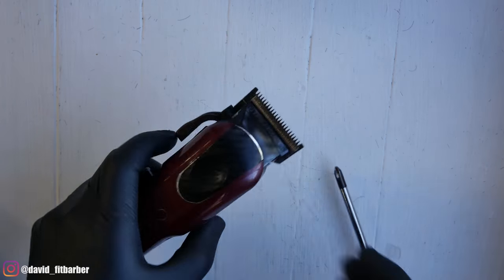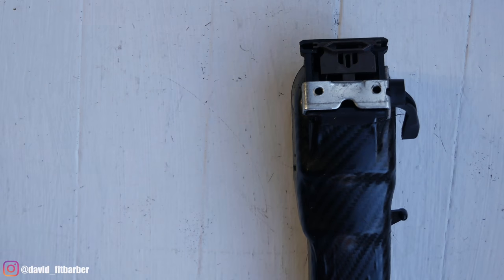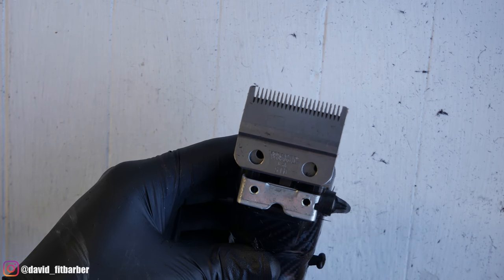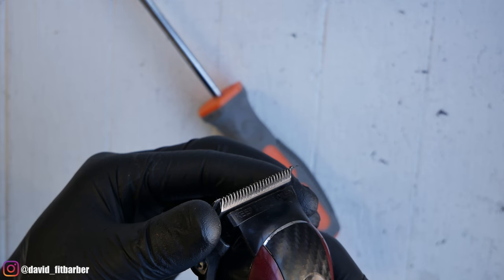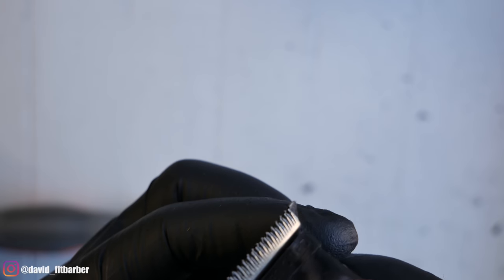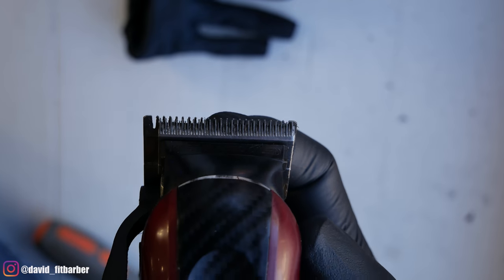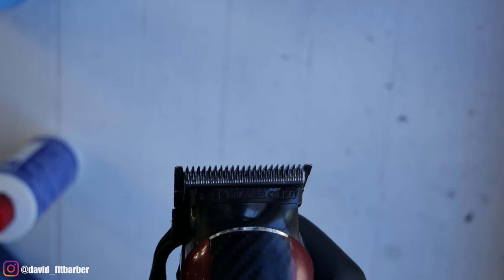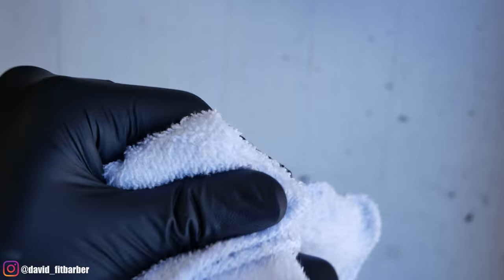How to adjust Zero Gap the Wahl Magic Clip Cordless | 4K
Today we will learn how to Zero Gap any wahl clipper

:: SNAPCHAT: FITBARBER (for behind the scenes)

You can send me stuff at:

David Falla
6 Hilltop Rd
Olivera Hair
Mendham, NJ
07945